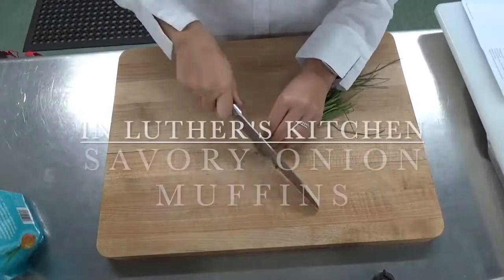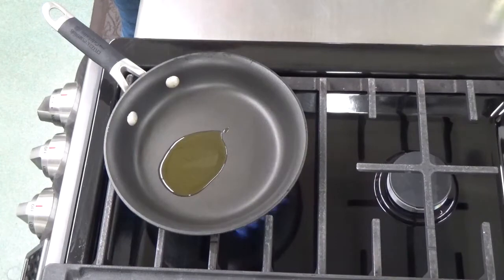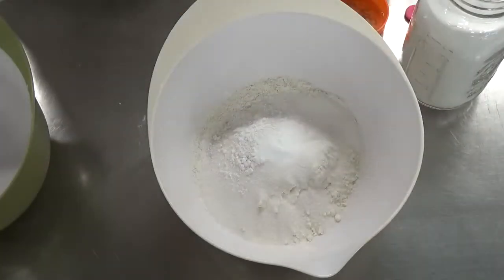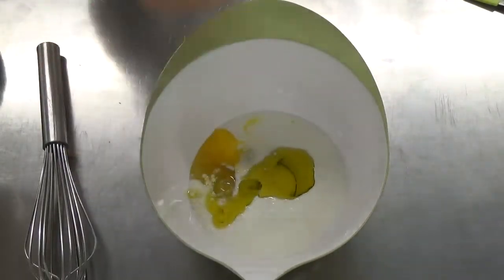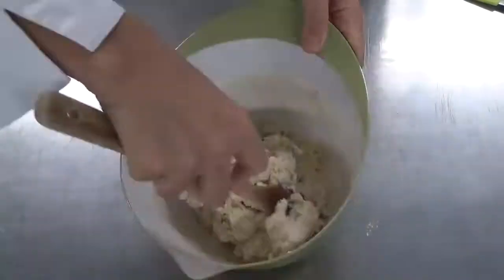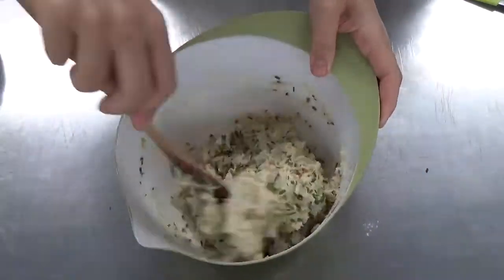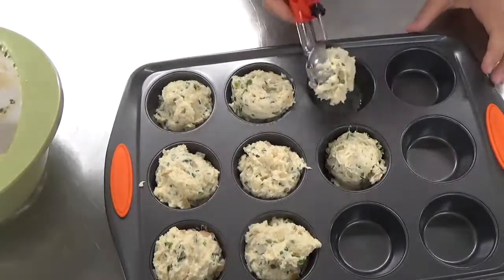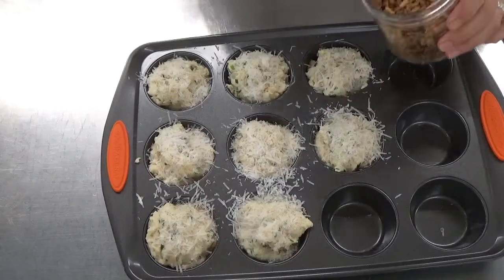Savory Onion Muffins